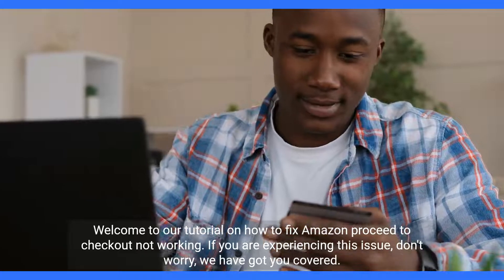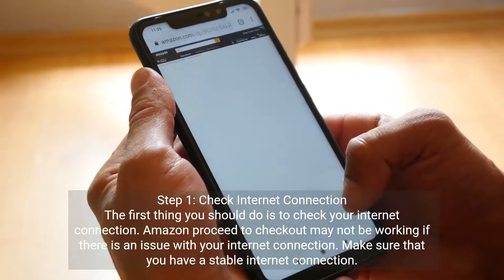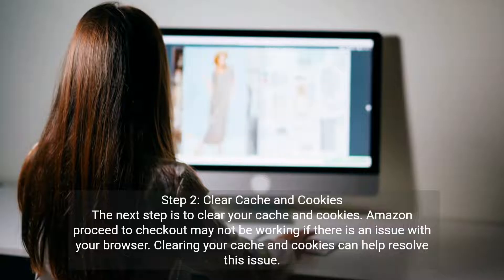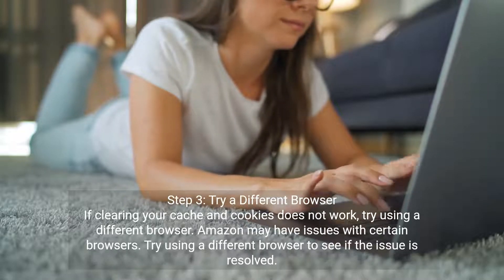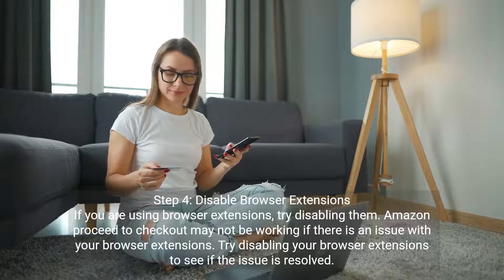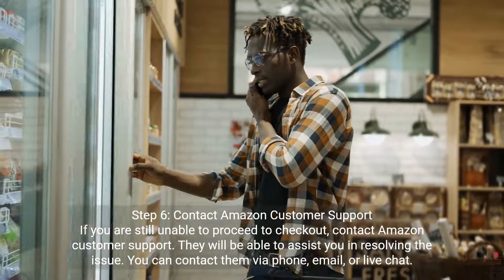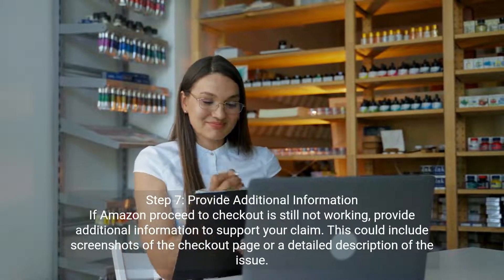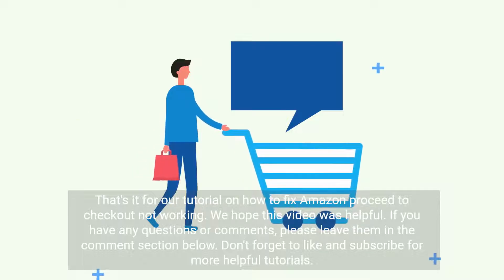How to Fix Amazon Proceed To Checkout Not Working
In this video, we will show you how to fix the issue step by step.
Step 1: Check Internet Connection The first thing you should do is to check your internet connection. Amazon proceed to checkout may not be working if there is an issue with your internet connection. Make sure that you have a stable internet connection.
Step 2: Clear Cache and Cookies The next step is to clear your cache and cookies. Amazon proceed to checkout may not be working if there is an issue with your browser. Clearing your cache and cookies can help resolve this issue.
Step 3: Try a Different Browser If clearing your cache and cookies does not work, try using a different browser. Amazon may have issues with certain browsers. Try using a different browser to see if the issue is resolved.
Step 4: Disable Browser Extensions If you are using browser extensions, try disabling them. Amazon proceed to checkout may not be working if there is an issue with your browser extensions. Try disabling your browser extensions to see if the issue is resolved.
Step 5: Update Browser If you are using an outdated browser, try updating it to the latest version. Amazon proceed to checkout may not be working if you are using an outdated version of the browser.
Step 6: Contact Amazon Customer Support If you are still unable to proceed to checkout, contact Amazon customer support. They will be able to assist you in resolving the issue. You can contact them via phone, email, or live chat.
Step 7: Provide Additional Information If Amazon proceed to checkout is still not working, provide additional information to support your claim.